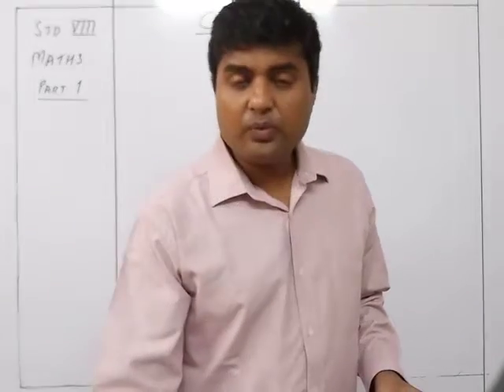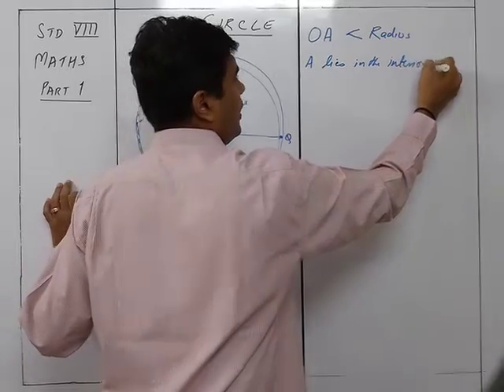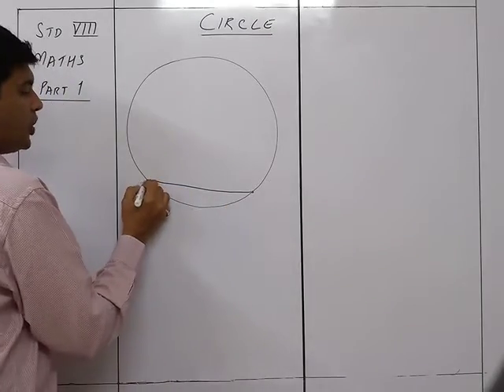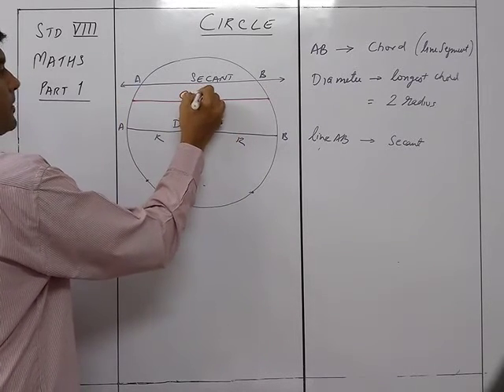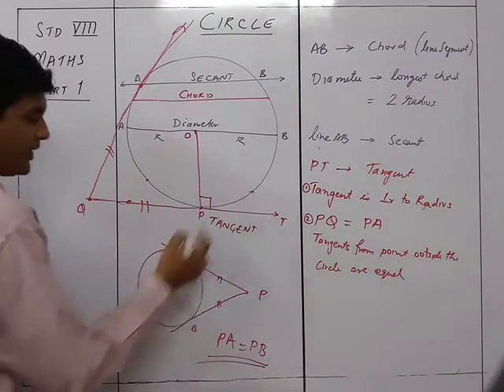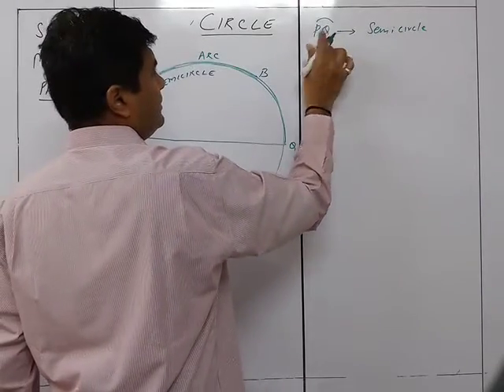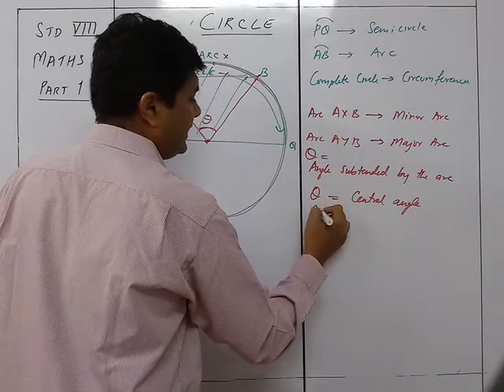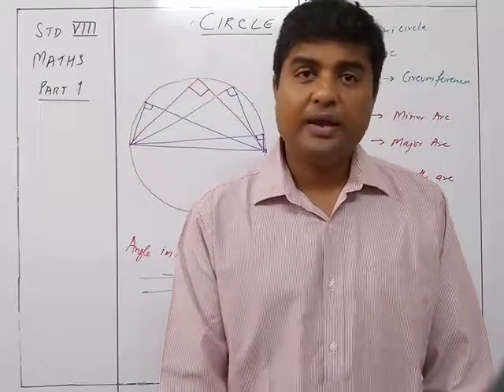Maths VIII Circle Part 1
Maths VIII Circle Part 1 Bhavin Sir's Tutorials Source Understanding Mathematics textbook